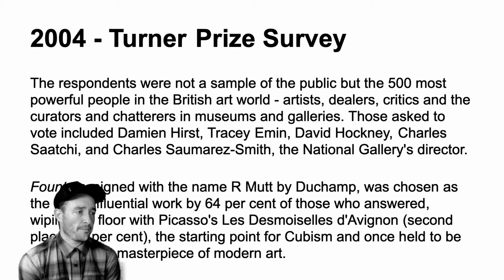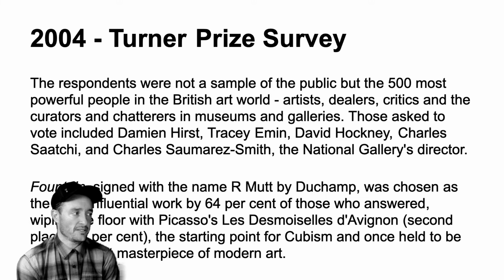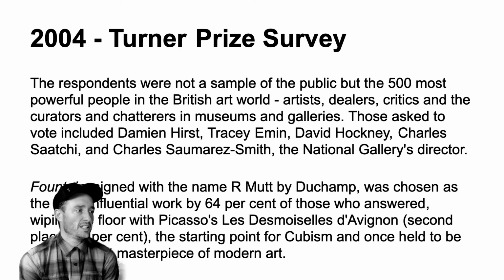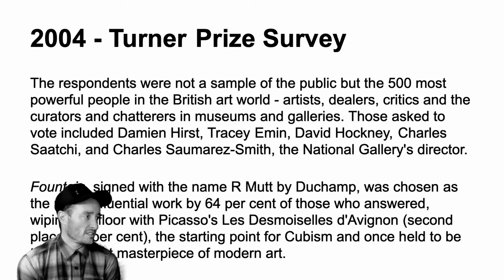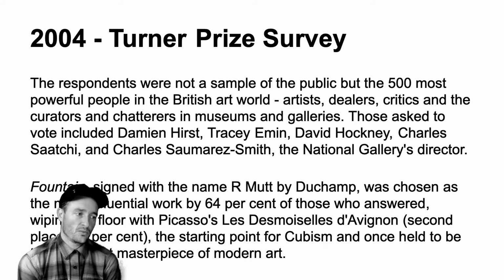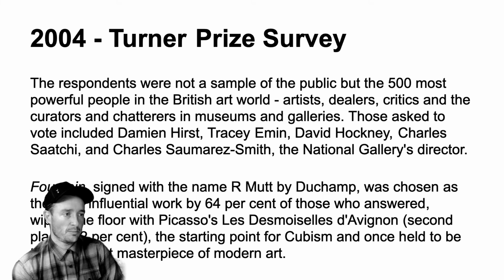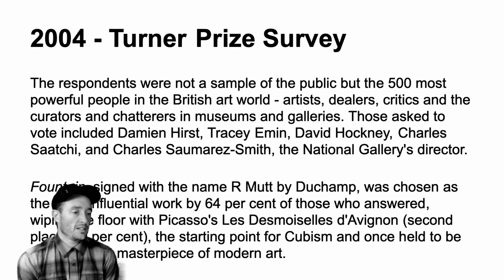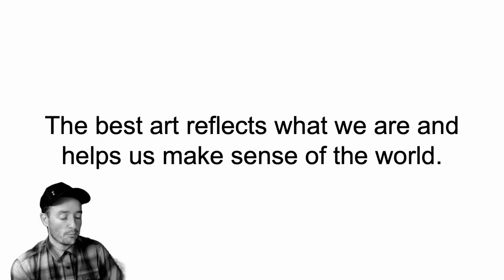INTRODUCTION TO ARTS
ART 105 / SH1 / CRN 33201 / IAI F2 900
3 Credits / ONLINE

ONLINE ASYNCHRONOUS with a weekly
ONLINE LIVE SYNCHRONOUS
TUES 9:30am-10:45am

Prof. Charles Roderick